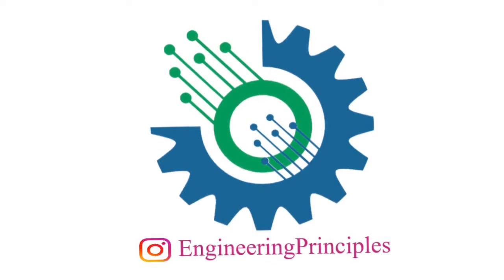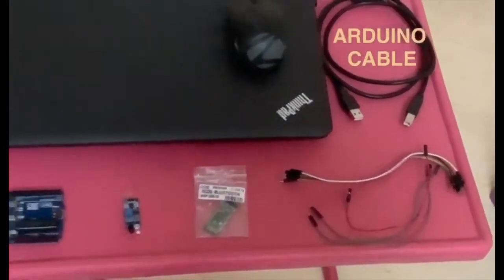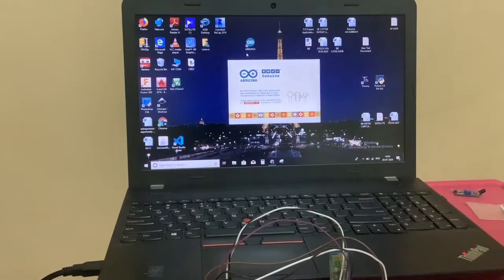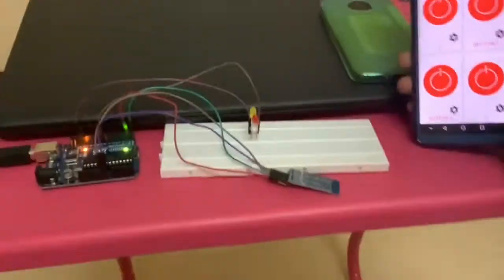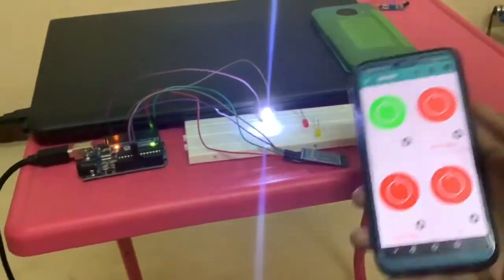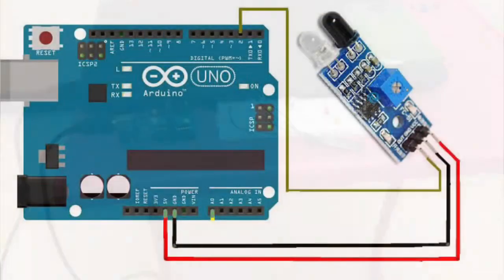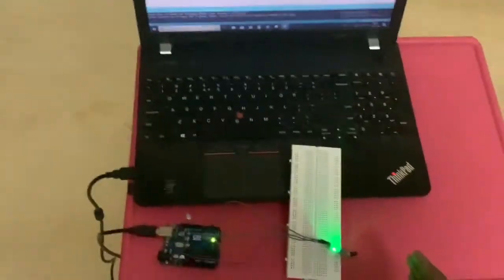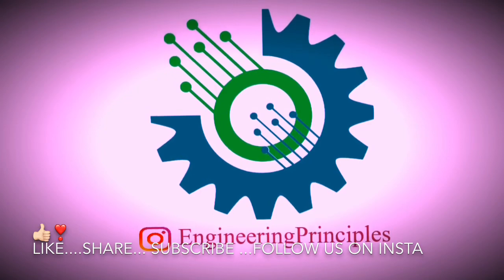Aurdino UNO Basics - Interfacing it with different sensors.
Arduino basics on how to control a mini power sources using android mobile...
An advanced project on day to day update of science... Doing a project based on arduino will be helpful in improving your skills with aurdino and also with Electronic equipments..